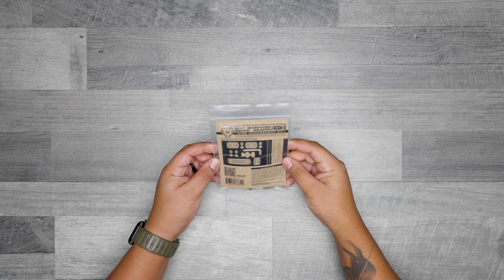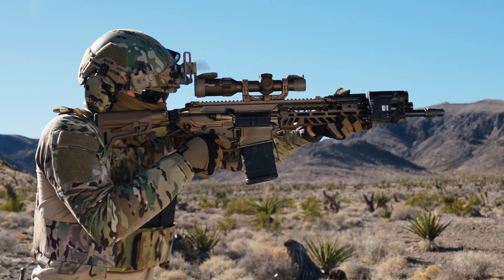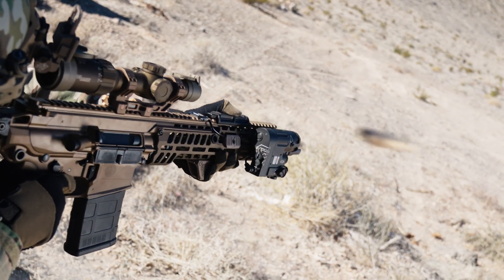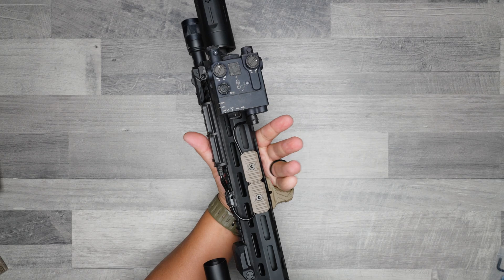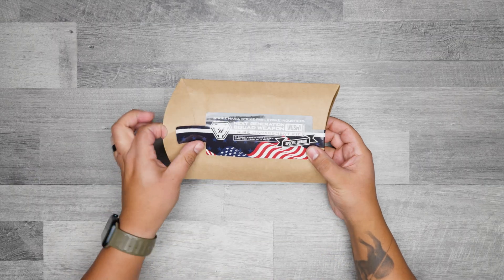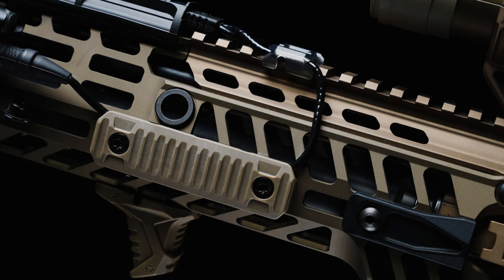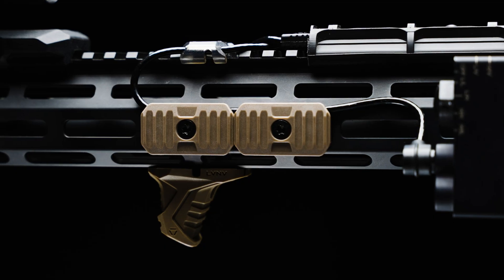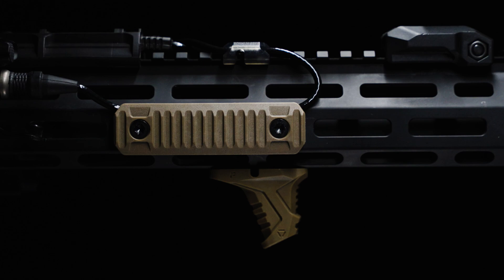Next Generation Squad Weapon (NGSW) - Wire Management Kit